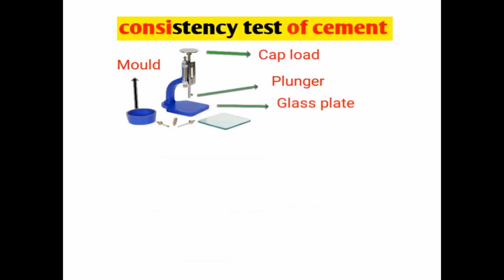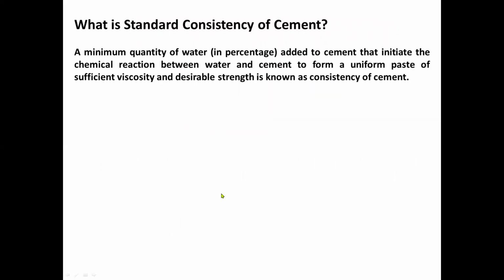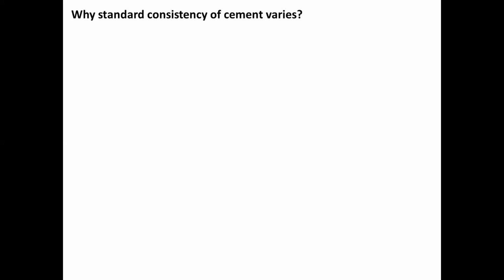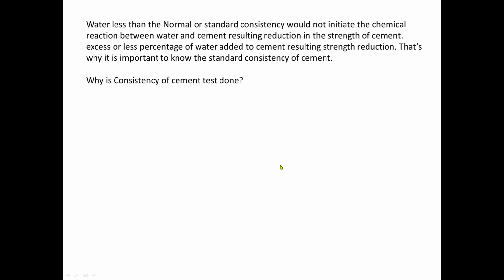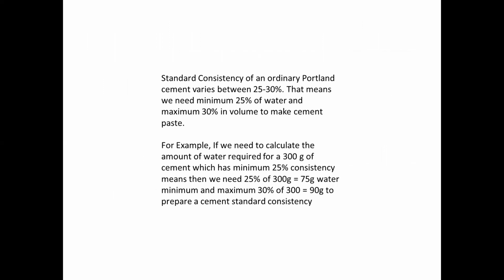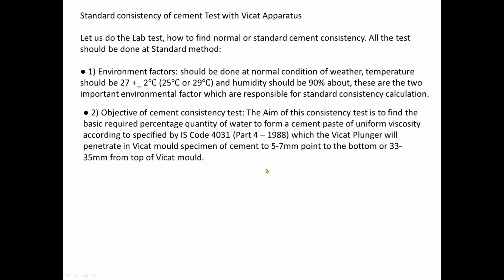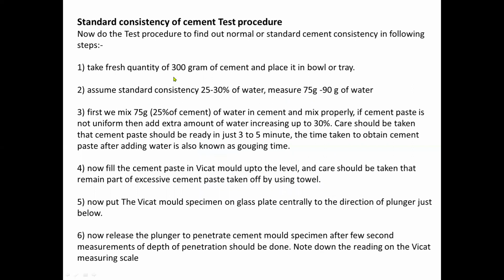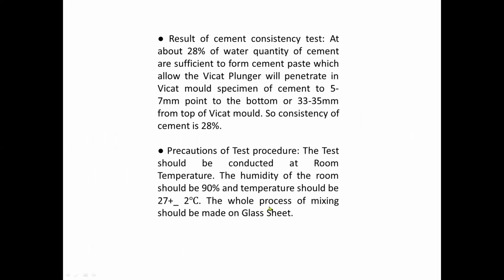NORMAL CONSISTENCY OF CEMENT